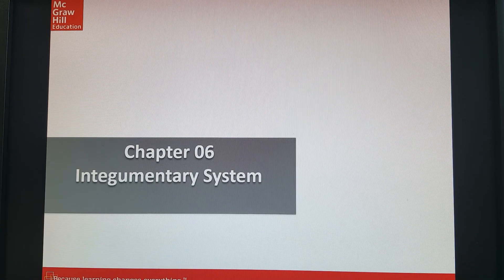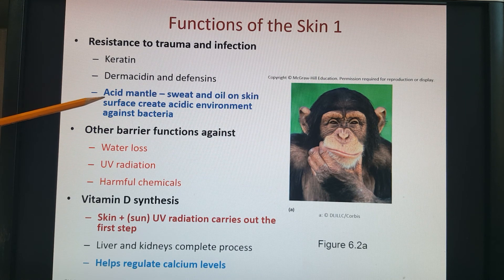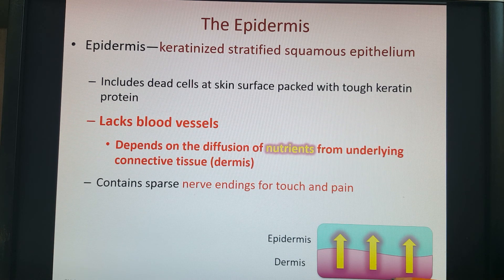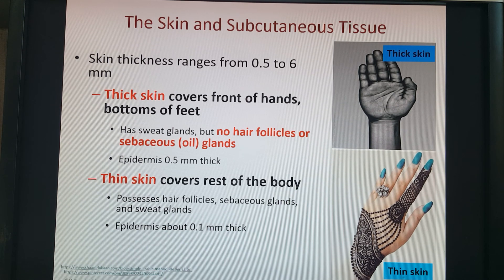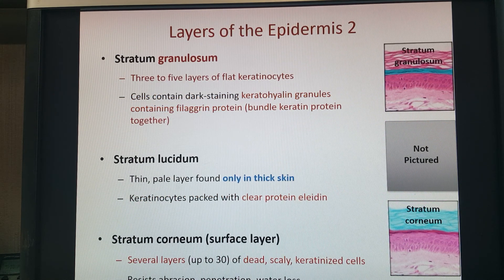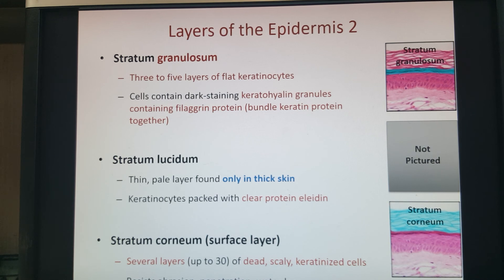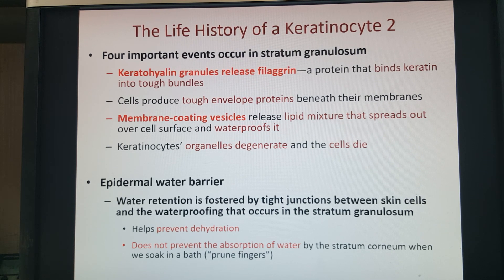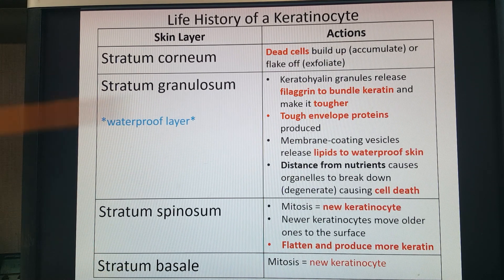2020 Chapter 6 PowerPoint Highlights 1 of 2